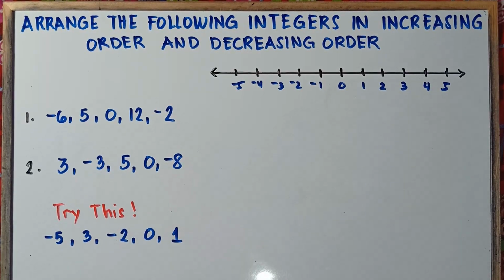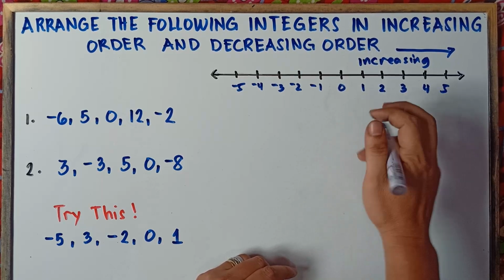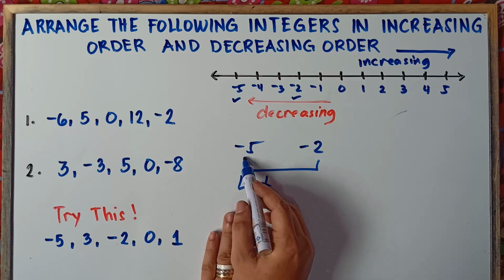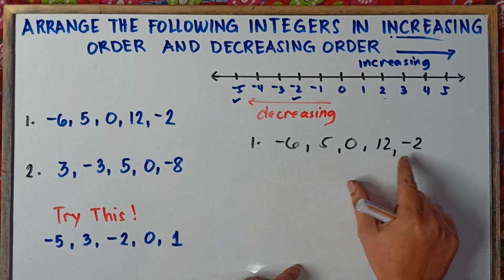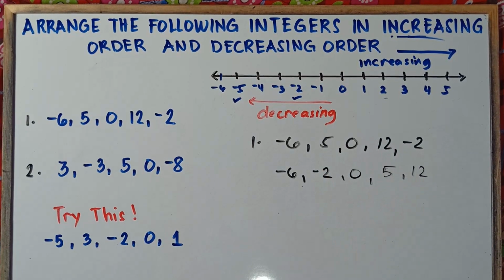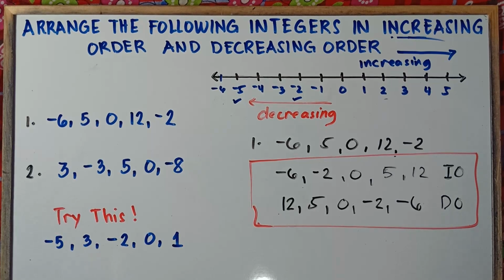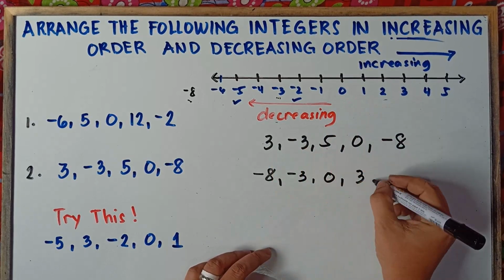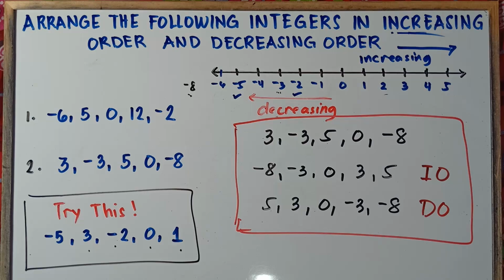Arrange the following integers in increasing order and decreasing order |Grade 7| Q3 | MC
In this Video you will be able to arrange the following integers in increasing and decreasing order. This video also helps you to understand more about number line. Hope this video helps!
KEEP FIGHTING!